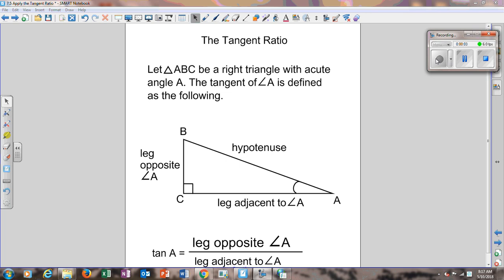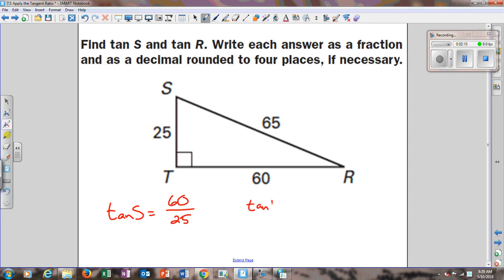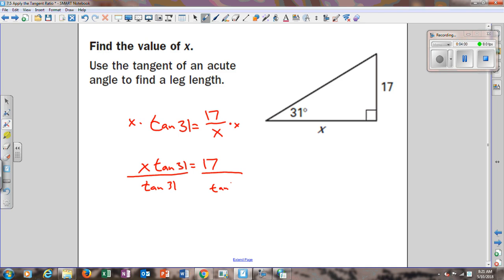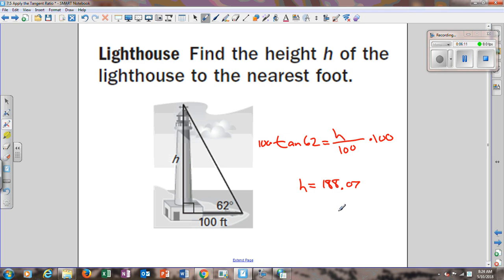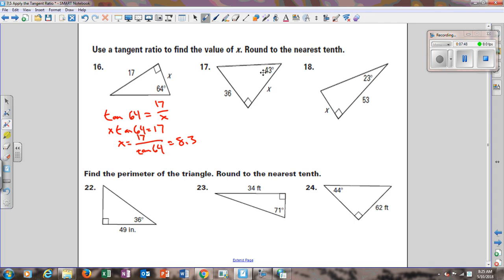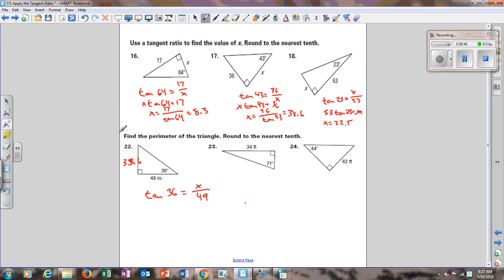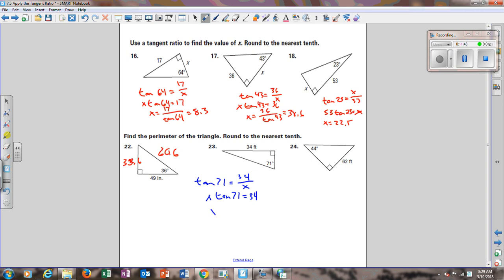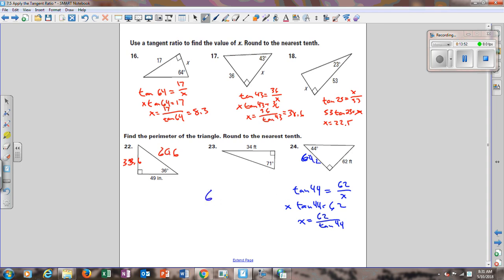7 5 Apply the Tangent Ratio